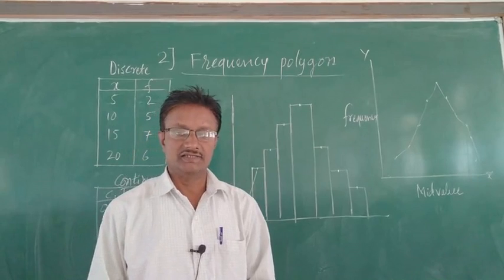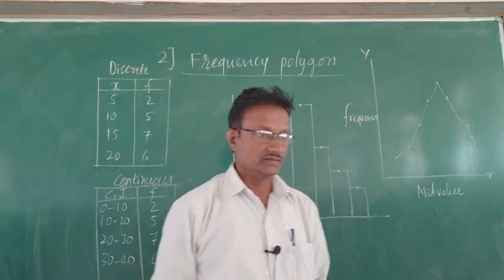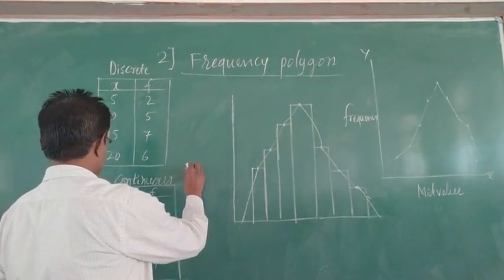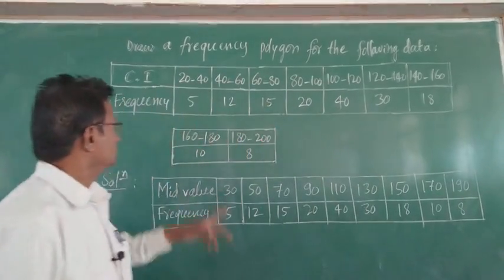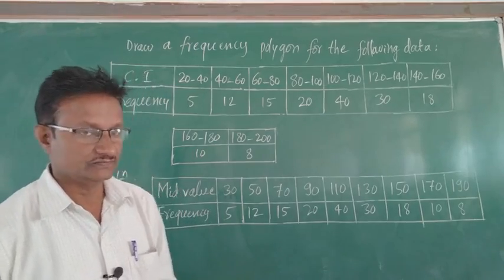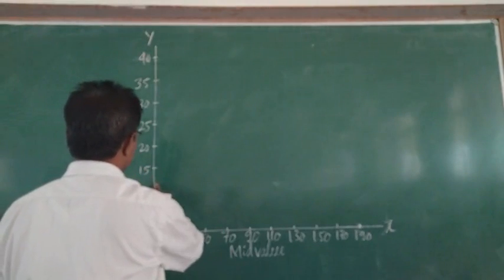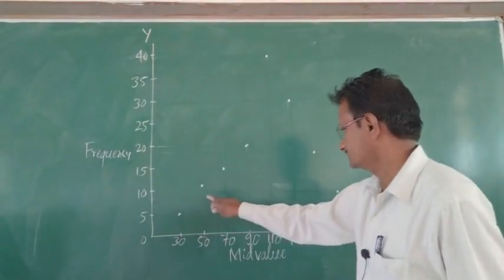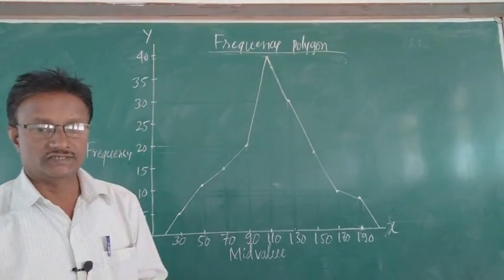Graph- Frequency polygon